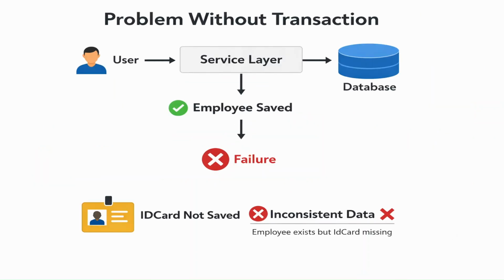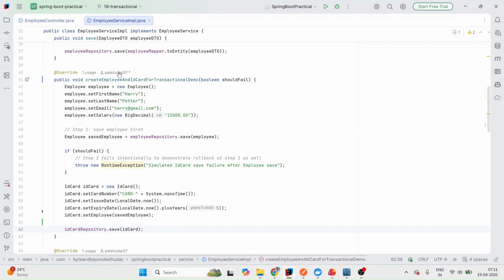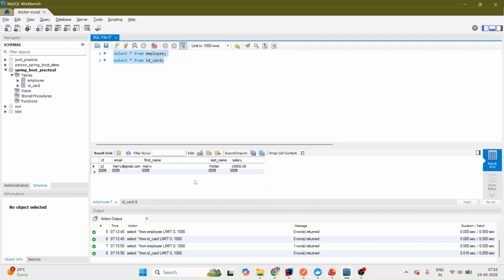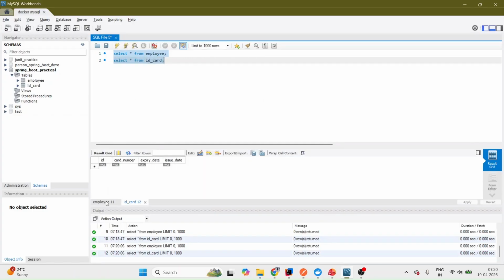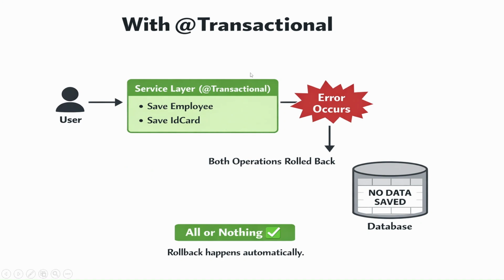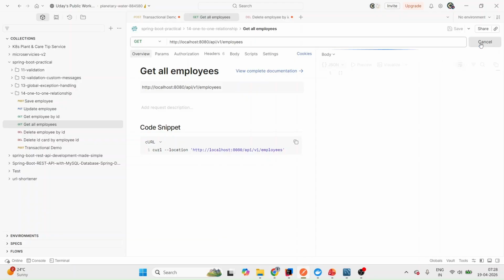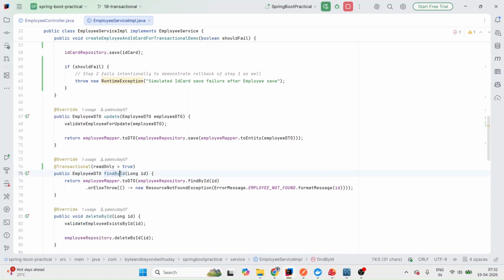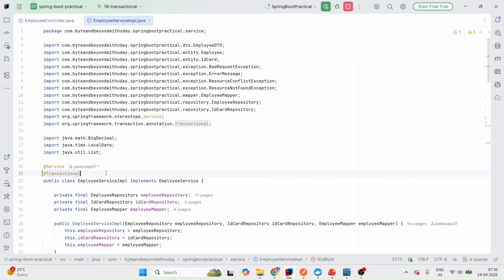Why @Transactional is Important in Spring Boot? (Fix Data Inconsistency)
In this video, we understand why @Transactional is important in Spring Boot and how it prevents inconsistent data in real applications.

We start with a real problem:
Saving Employee succeeds, but saving IdCard fails — resulting in partial data.

Then we fix it using @Transactional.

🎯 What you will learn:

✔ What is a transaction in Spring Boot
✔ What happens without @Transactional
✔ How partial data issues occur
✔ How @Transactional ensures data consistency
✔ Commit vs Rollback explained simply
✔ Real-world example (money transfer)

💡 Key takeaway:

A transaction ensures that either all operations succeed or none of them are saved.

🚀 This video is part of the Spring Boot practical backend series.